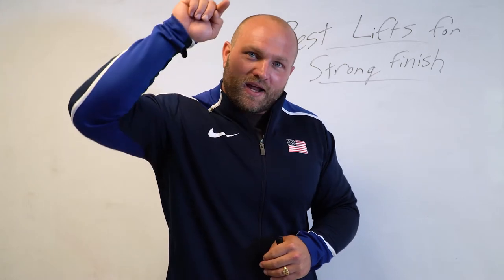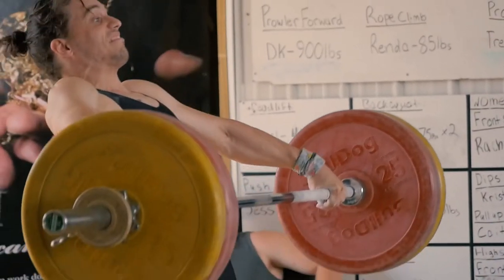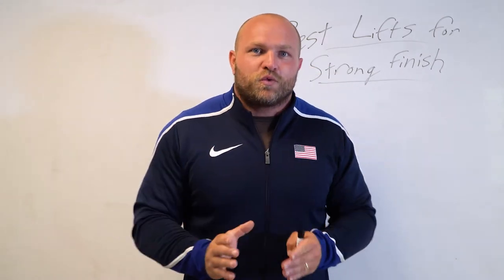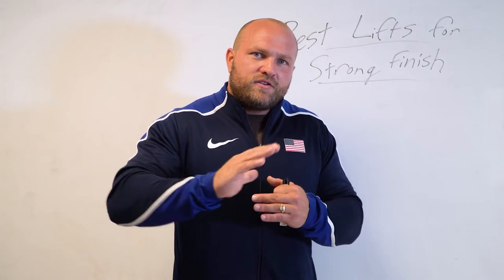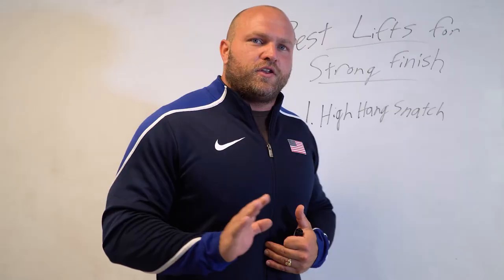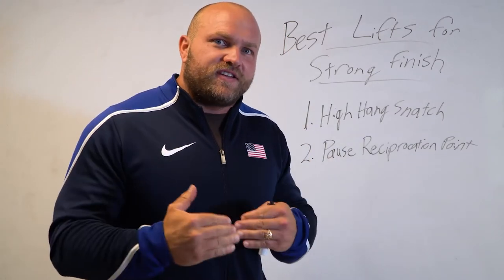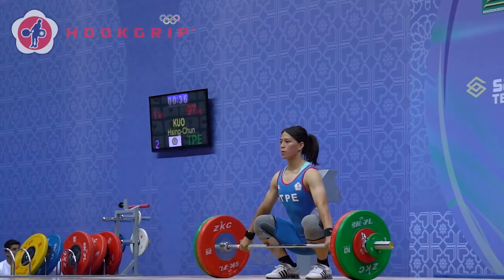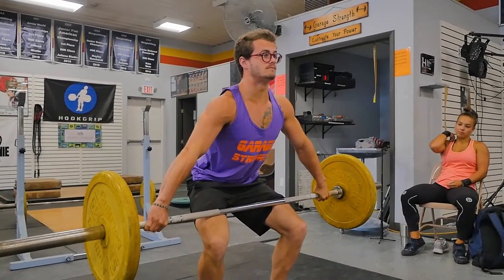Snatch Technique | 4 Exercises For A STRONG Finish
Want to improve your snatch technique for Olympic Weightlifting? One of the hardest aspects of the snatch exercise is having a strong finish in the lift. Use our 4 Exercises for developing a strong snatch finish are start loading up more kilos on the bar with greater technique.

If you want to support us and check out our programs, books, and online training. Check Out 👉